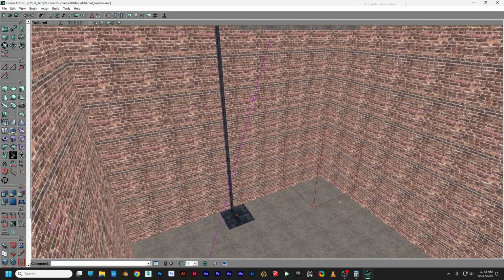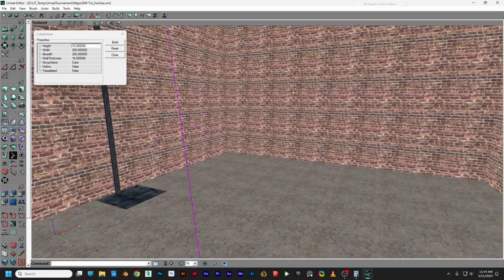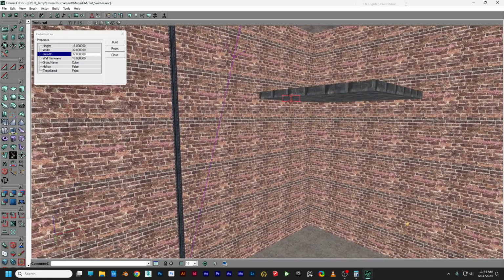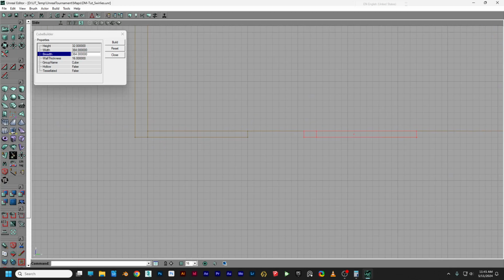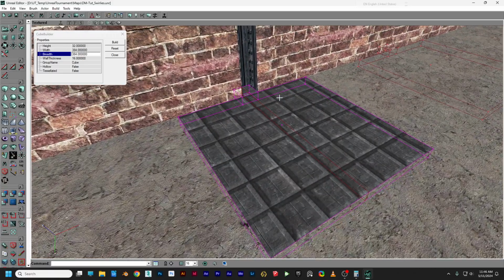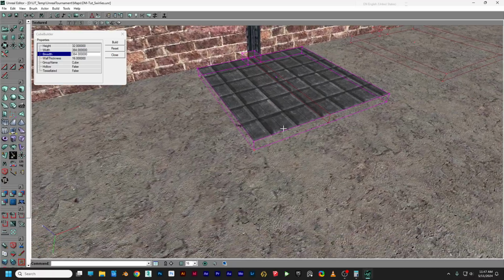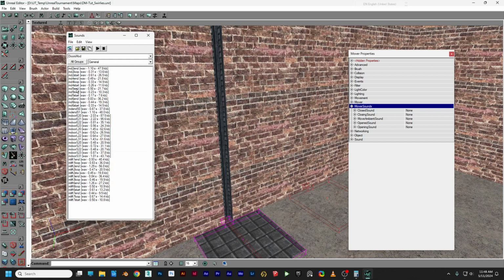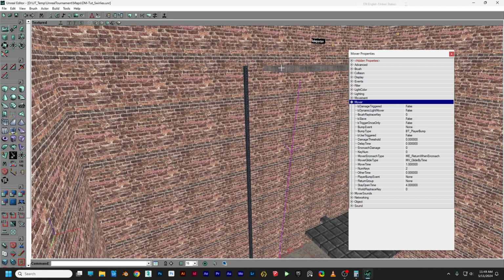UT99 Level Design: Simple Lift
Basic 2 key position lift.

If you have questions or requests, let me know.